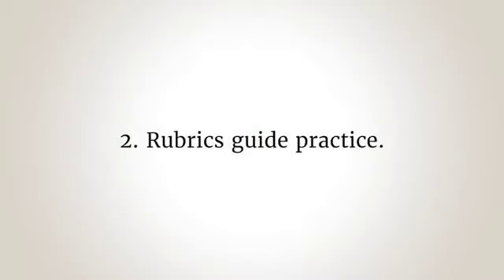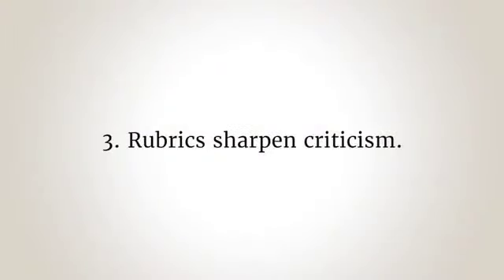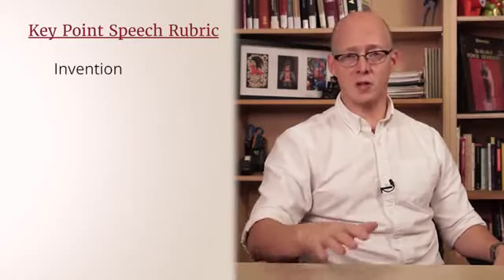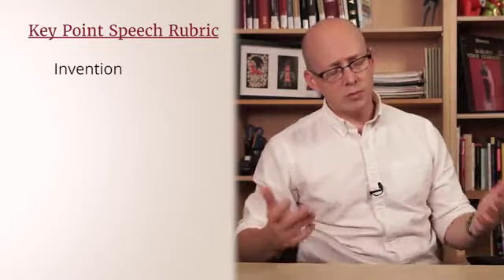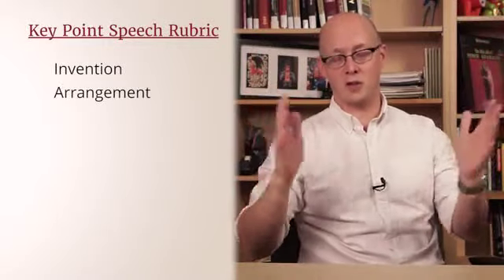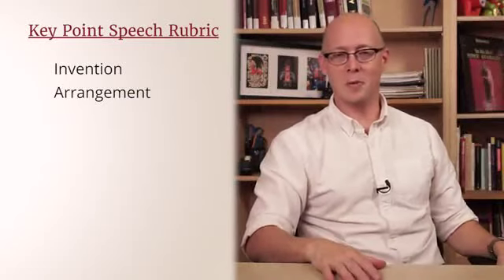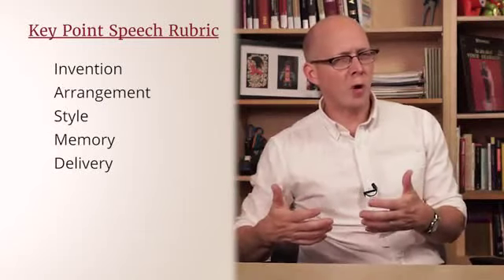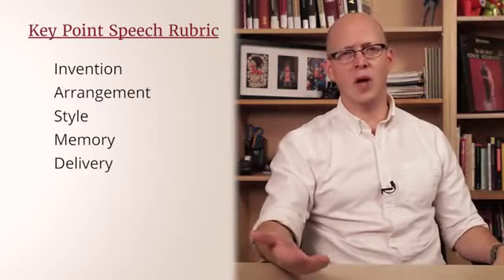(week 2) 2 Keypoint speech rubric